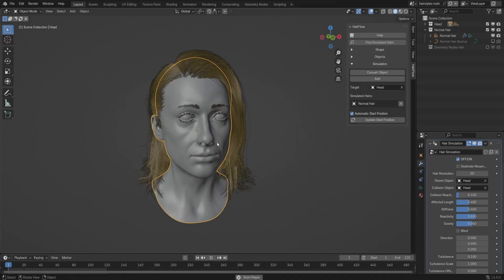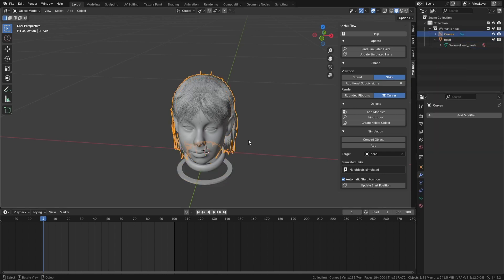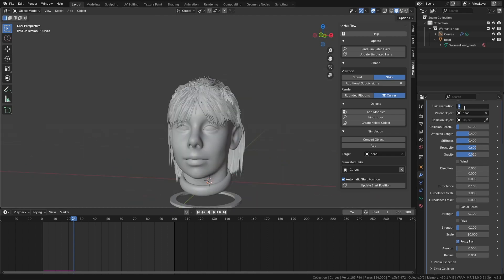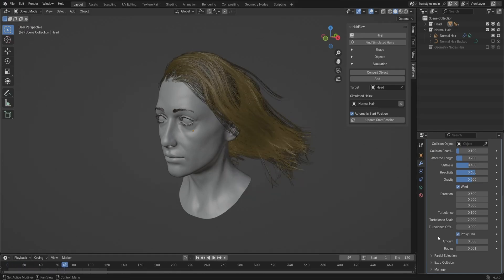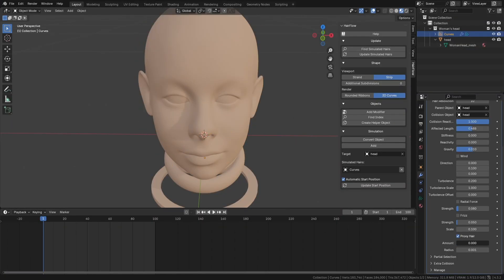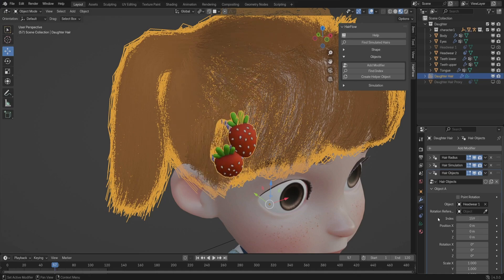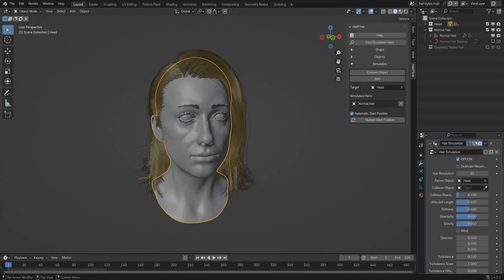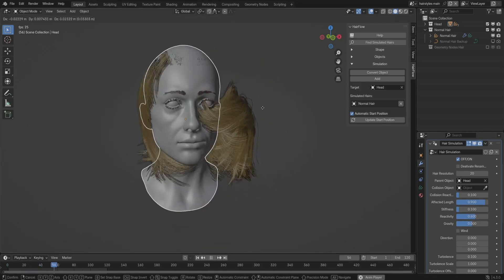New Blender Addon For Hair Simulation | Hair Flow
► Hairflow

Hair simulation in Blender can be slow and frustrating, but Hairflow offers a fast, curve-based solution for smooth and efficient hair animation. This add-on works seamlessly with geometry nodes hair, giving you full control over movement, stiffness, and wind effects. Whether for games or animation, Hairflow makes dynamic hair simulation easier than ever!